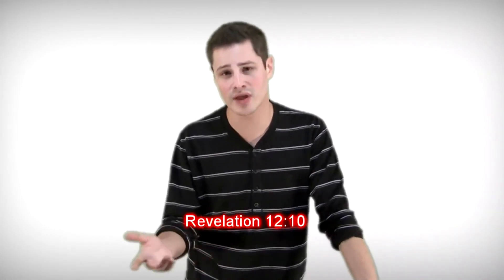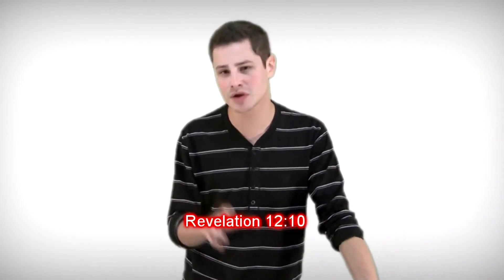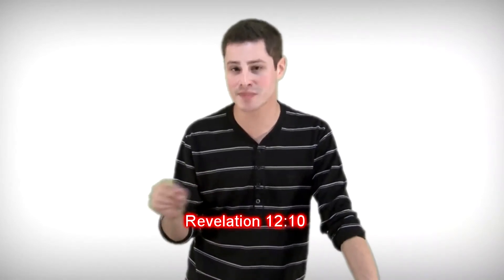Thanks for your support.mp4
Uploaded with permission from VenomFangX.